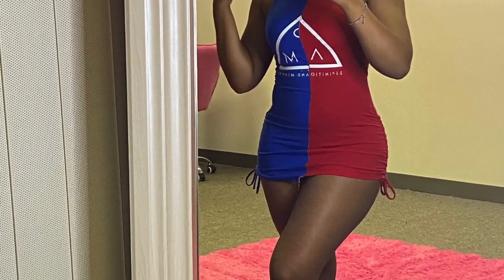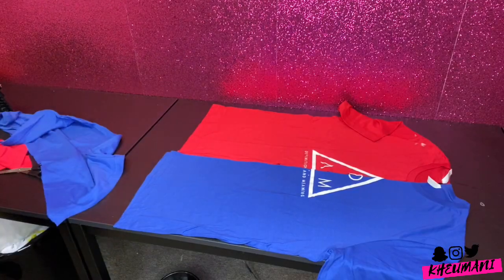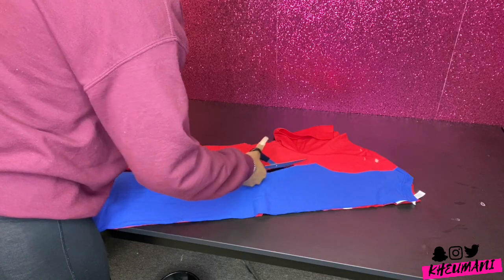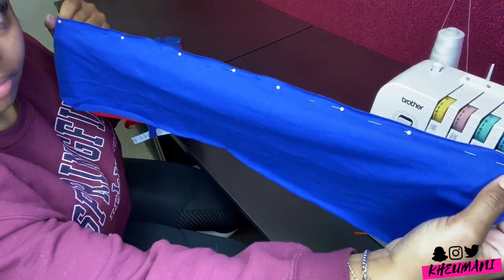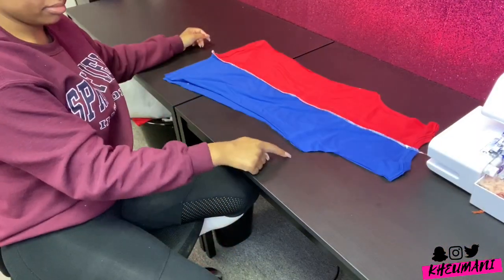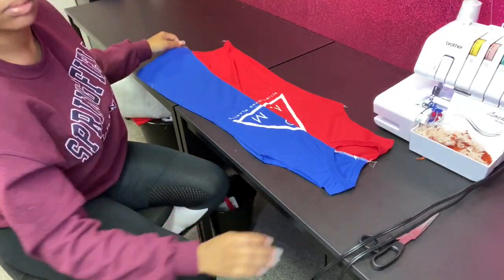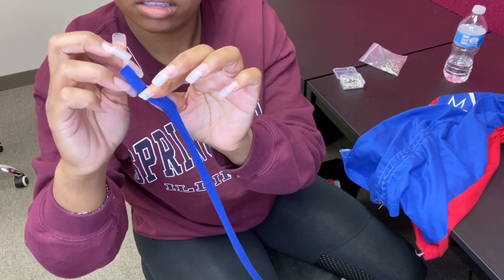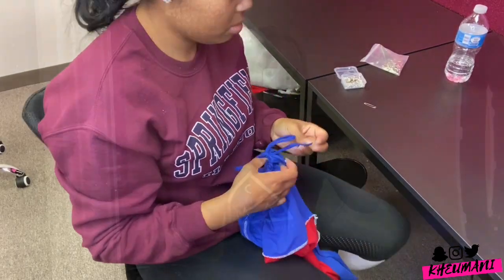MAKING A CLUB OUTFIT OUT OF A T SHIRT | CLOTHING TRANSFORMATION VIDEO | VLOGMAS DAY 7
Day 7